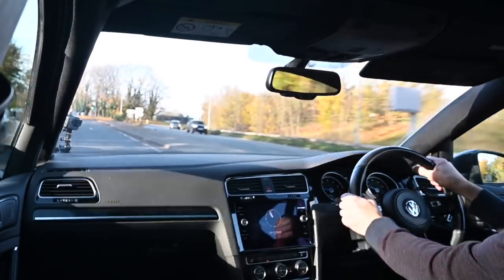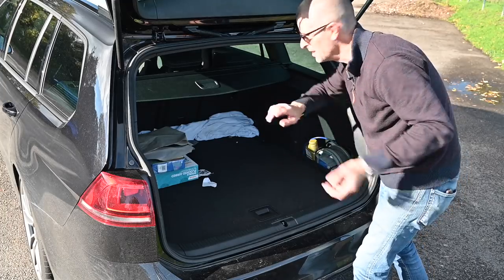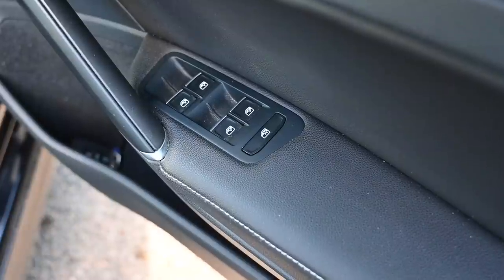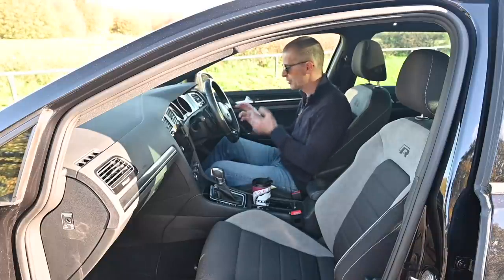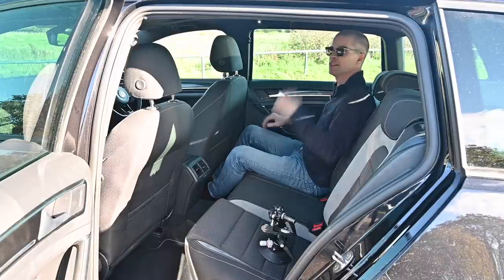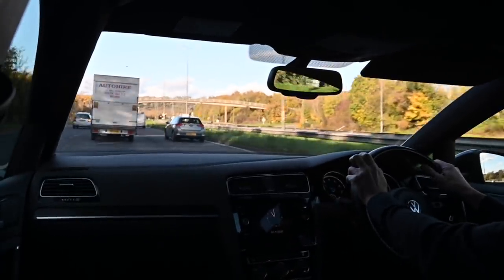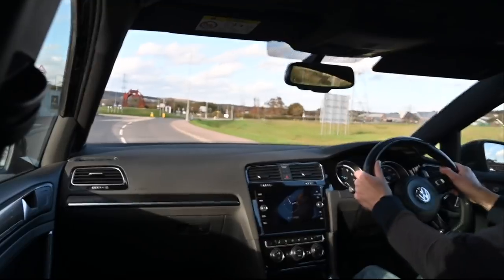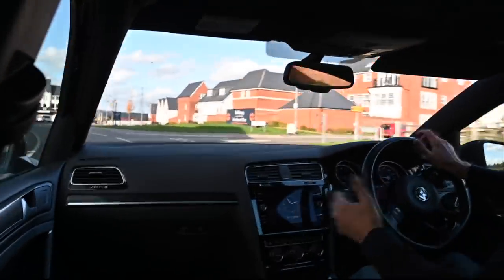2016 Golf R Estate - modified Mk7 Goes for a Drive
A discrete halo car, the 4 wheel drive, 300bhp compact wagon-in this case modified to 400bhp-is fast, practical and under the radar.

Post me stuff for Mail Time!
Furious Driving
AYLESFORD
ME6 9LE